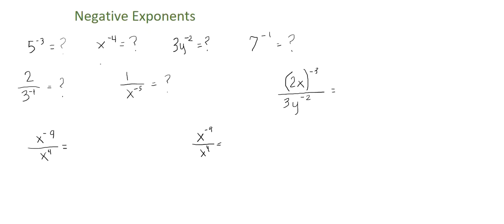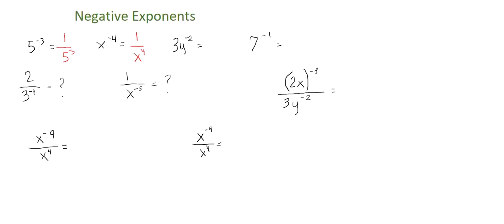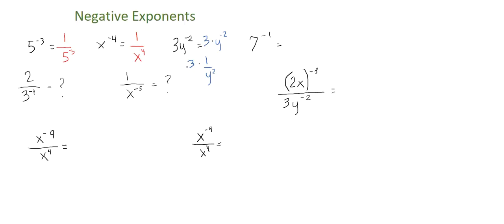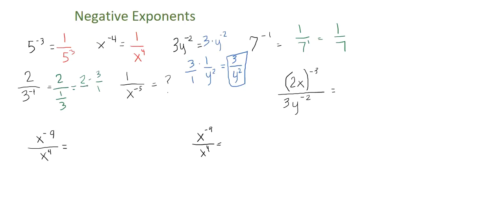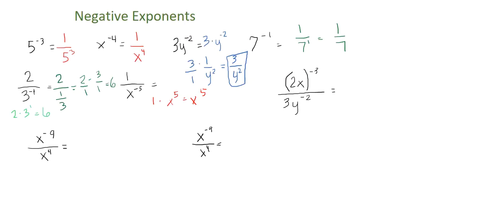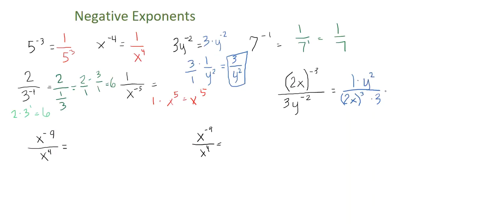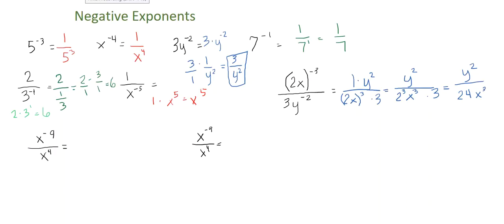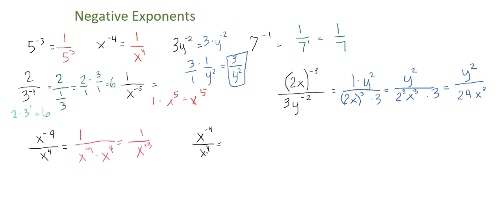examples of simplifying negative exponents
Several examples on how to simplify negative exponents. Some of these have negative exponents within a fraction, negative exponents applied to a complex base in parenthesis, and multiple variables.